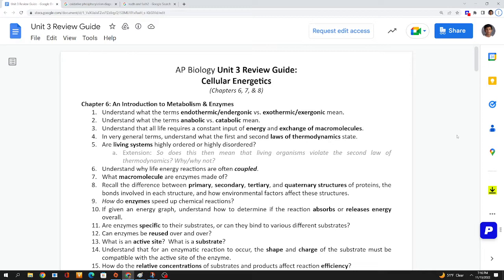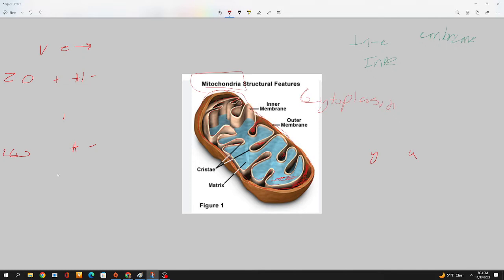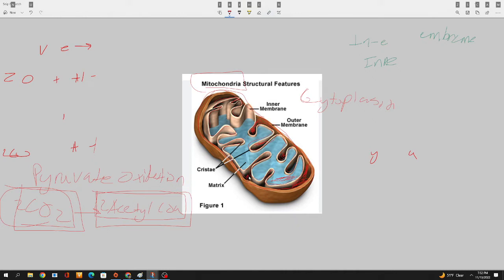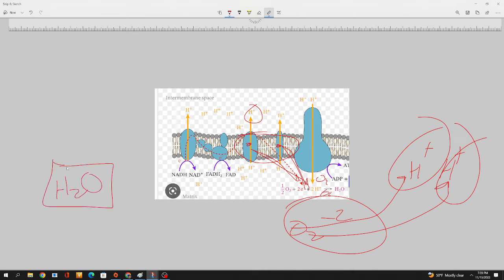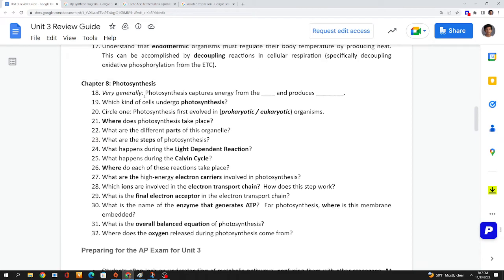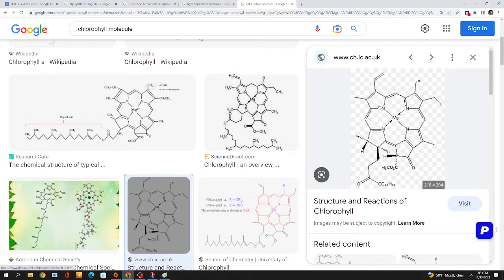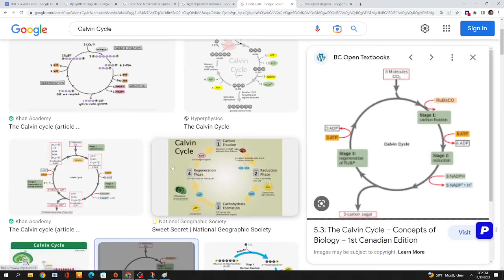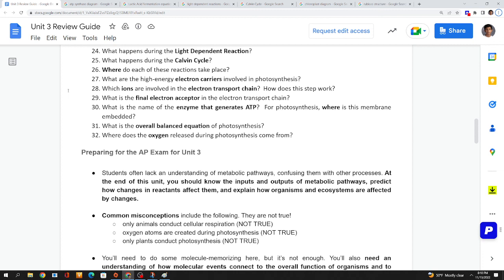AP Biology Review Unit 3 Part 2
0:00 Intro
0:40 Types of Cells that Undergo Cellular Respiration
1:34 Where Cell Rep Occurs
2:02 Parts of the Mitochondria
3:15 Steps of Cellular Rep
3:57 Glycolysis + Electron Acceptors Explained
7:11 Pyruvate Oxidation
9:00 Kreb Cycle Explained
11:17 Oxidation Phosphorylation/ETC
24:50 Lactic Acid Fermentation
31:00 Decoupling Protein/Balanced Equation
34:55 Types of Cells that Undergo Photosynthesis
35:30 Structure of Chloroplast
36:19 Steps of Photosynthesis
36:48 Light Dependent Reaction
45:45 Calvin Cycle
53:30 Alternatives for Sugar in Cellular Respiration